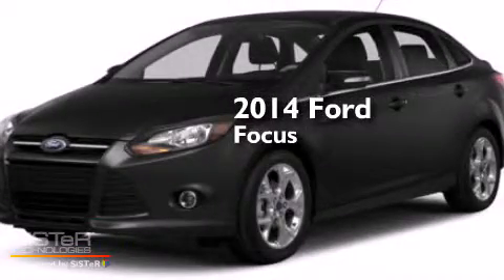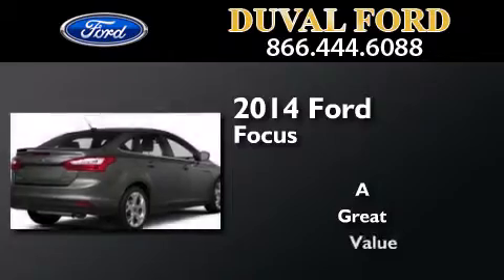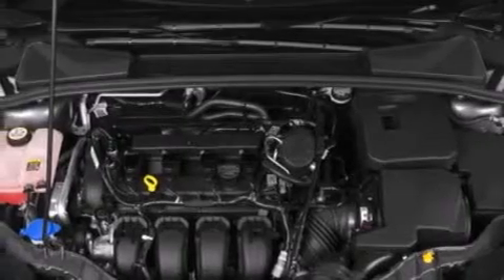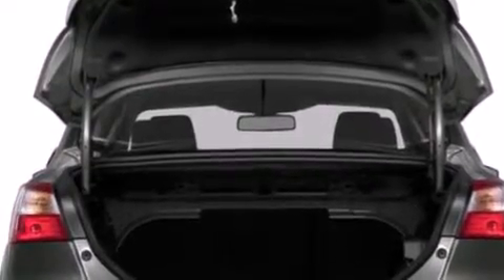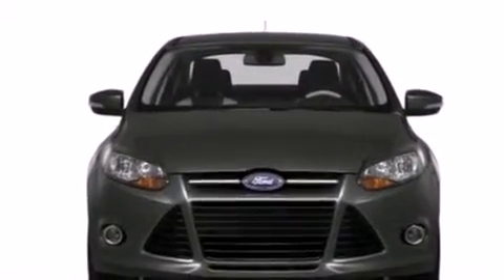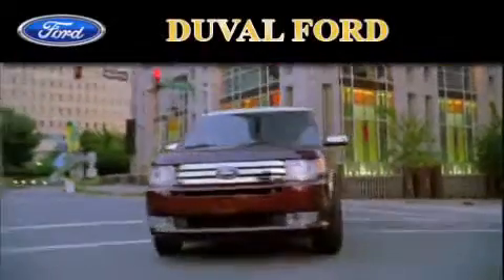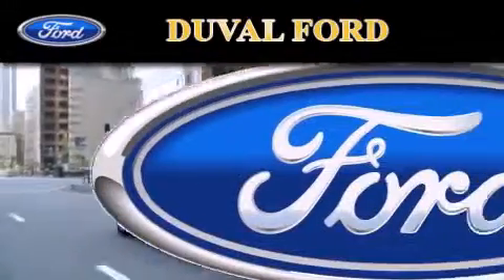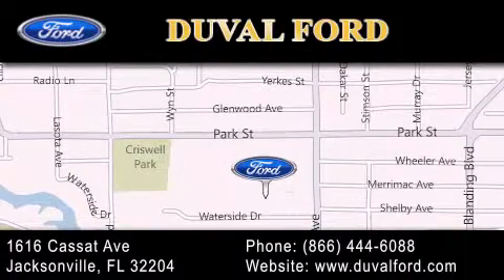2014 Ford Focus Jacksonville FL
We have been honored to serve the Jacksonville FL area , we promise that your experience at our dealership will exceed your expectations ! Year : 2014 Make : Ford Model : Focus Engine : 2.0L 4 cyls Trans . : 44W Exterior : Tuxedo Black Metallic Interior : Char Blk Cloth Seats Stock : EL104030 Duval Ford 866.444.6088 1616 Cassat Ave Jacksonville , FL 32204